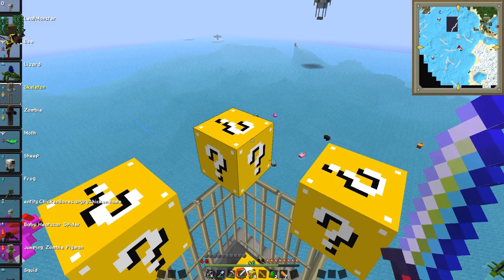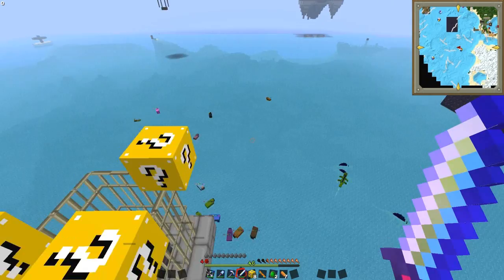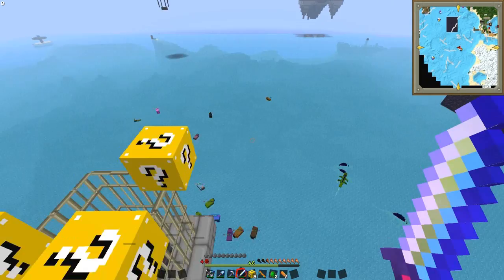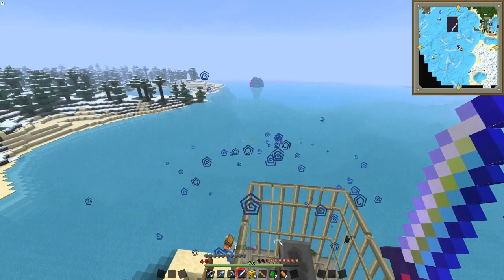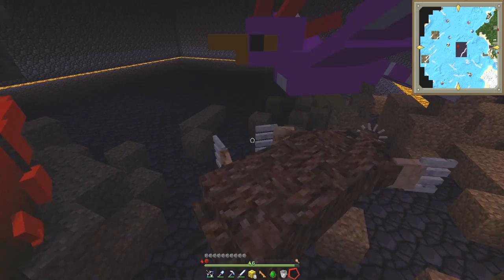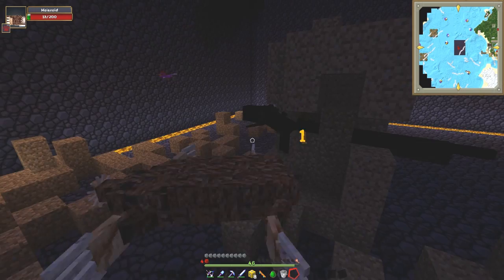CrazyCrafters [34] - T-REX VS MOLENOID! (with SnakeDoctor)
➯ SnakeDoctor and I have started a new Minecraft quest and it's a crazy one! Crazy Craft 2.2 is full of new exciting mob bosses and we intend to kill them all and take their loot! Join us every Sunday on my channel and every Wednesday over on Jimmy's channel and see how we get on!

for the fantastic server!